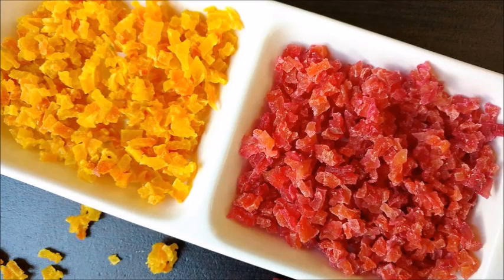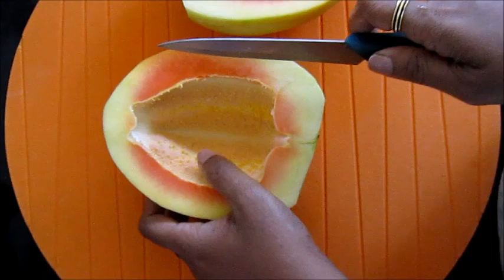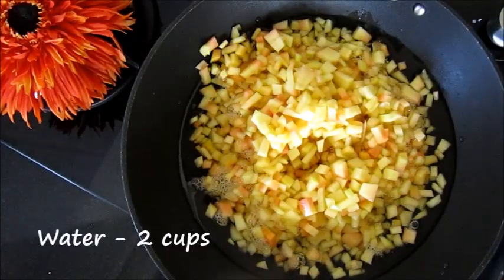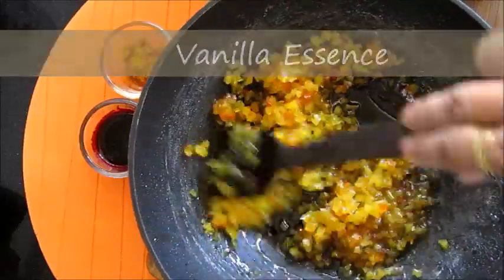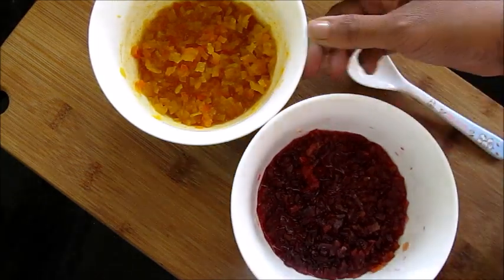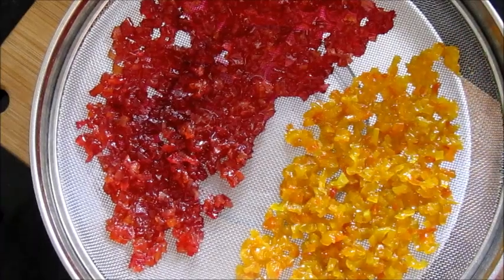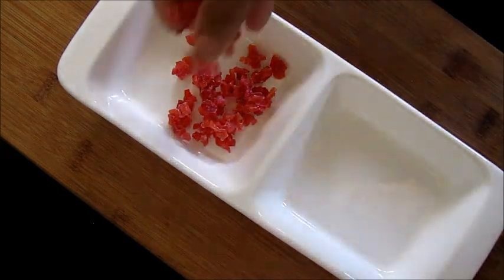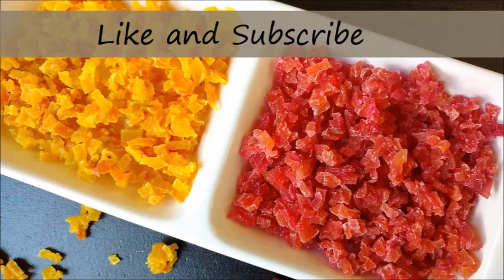Homemade Tutti Frutti with No Artificial Colors | Naturally colored Homemade Tutti Frutti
Today in Grey Pot Lets make Tutti Frutti without any Artificial colors.

Ingredients
Raw Papaya - Medium size
Vanilla essence
Betroot puree
Turmeric

Chop Papaya into cubes and cook it in water for 2 minutes and cover it for 5 minutes. Add sugar in a pan add some water and add the drained papaya and cook it until the sugar syrup thickens. Add some vanilla essence, take 2 bowls add turmeric in one and beetroot puree in  another and divide papaya into half and mix. Soak it for 24 hours and then dry it for 48 hours. Once it is dried you can store it in Airtight container.